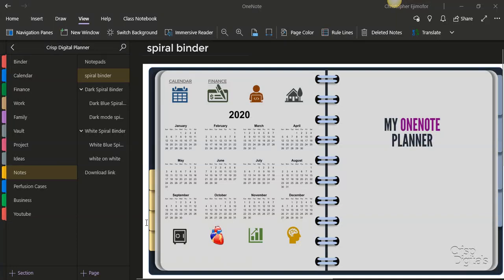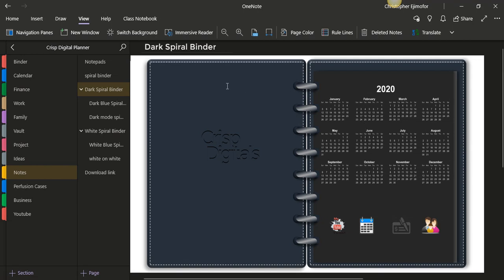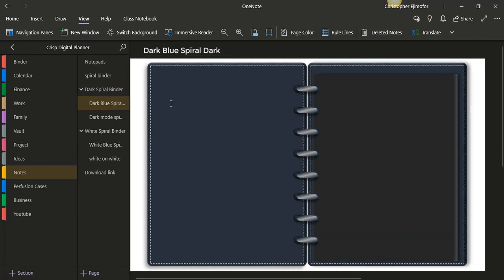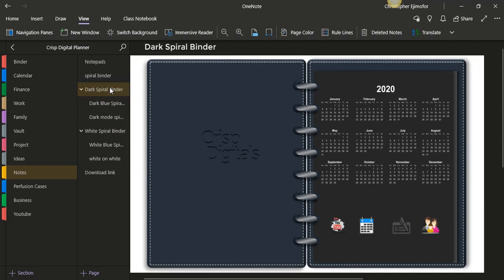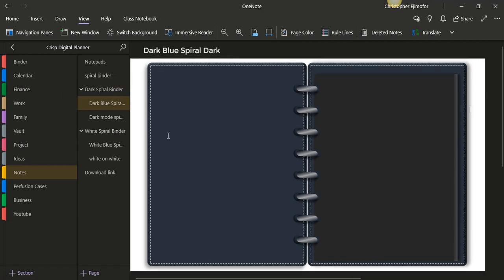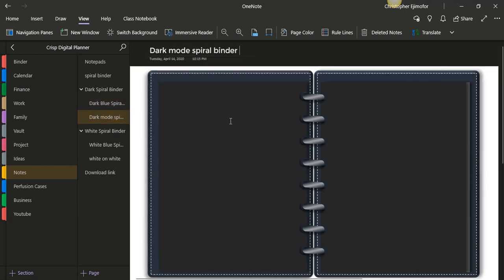Give Your OneNote interface a Facelift With My FREE Binders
Hello Guys! Welcome back to Crisp Digitals. Today, I have created a binder template for your OneNote in order to give it a new look or facelift! It is 100% FREE to download and use for your planners or journals.